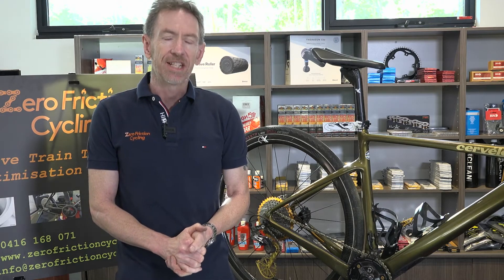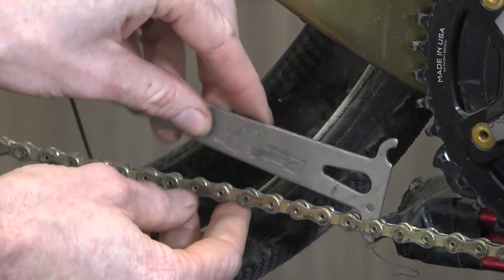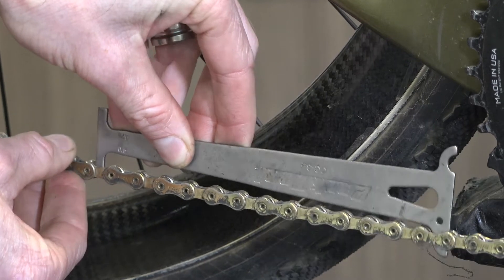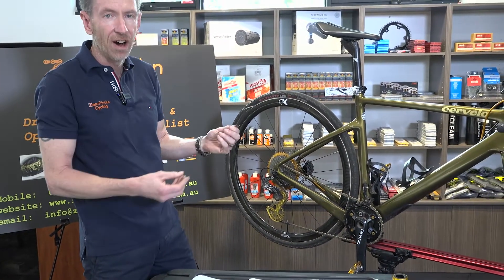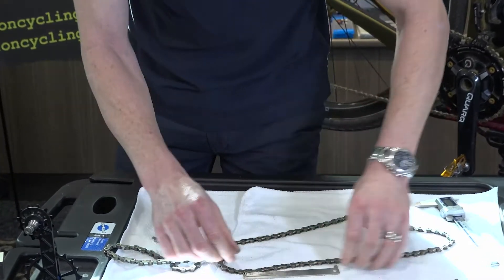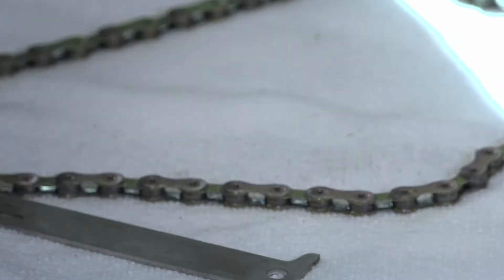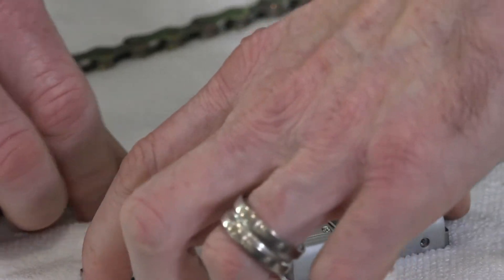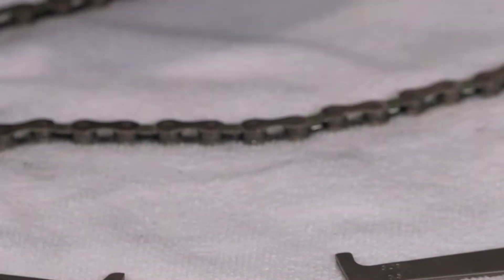Episode 5 How to Measure Chainwear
In Episode 5 Adam Kerin from Zero Frirction Cycling demostrates how to measure your chain for elongation. A worn chain will quickly damage the teeth of your gear sprockets, because the distance between chain rivets exceeds the spacing between the teeth. Zero Friction Cycling always welcomes commenst and we will endeavour to engage as quickly as possible. Please enjoy !